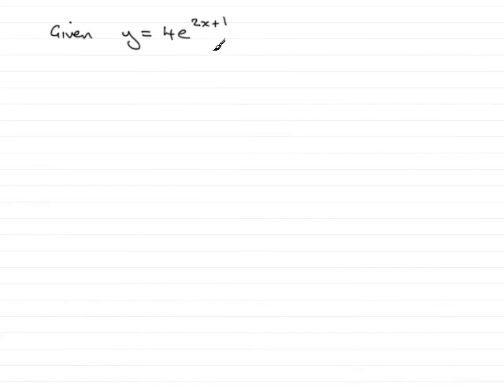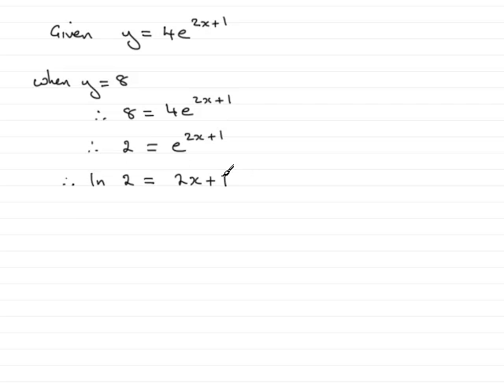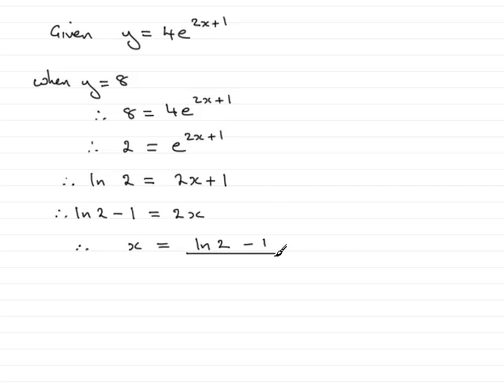A-Level Maths Edexcel C3 June 2008 Q1a ExamSolutions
This question is the lead up to finding the equation of a tangent to a point on an exponetial curve.To see this and other questions goto ExamSolutions